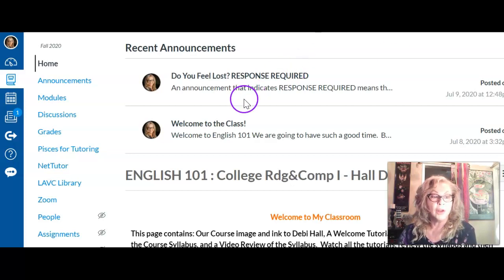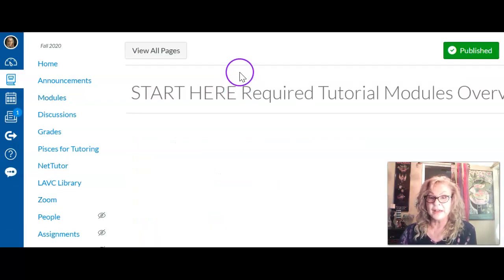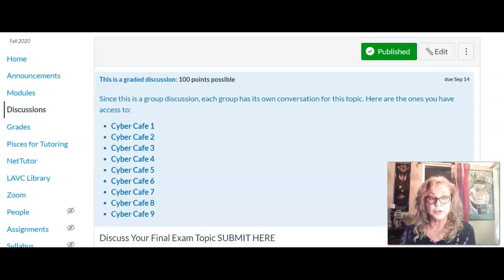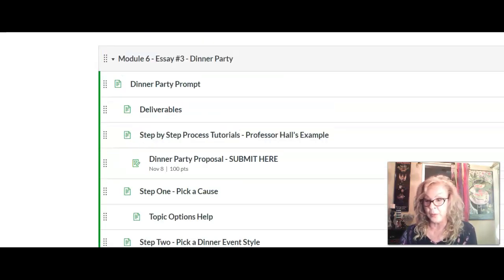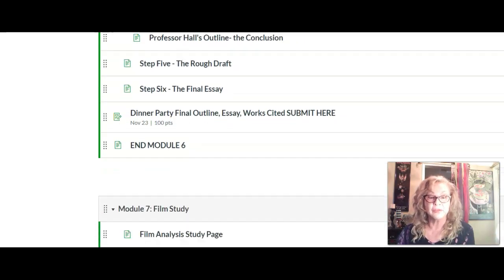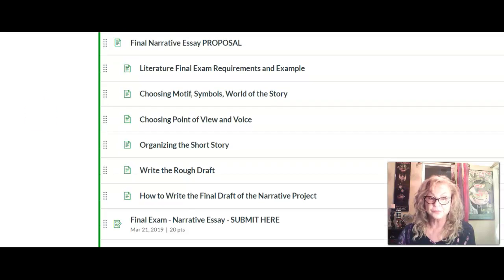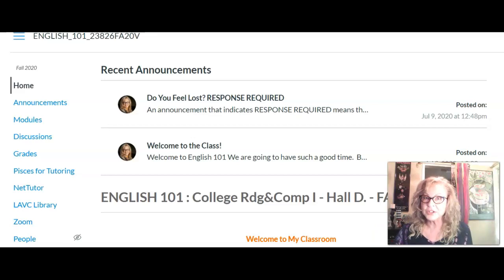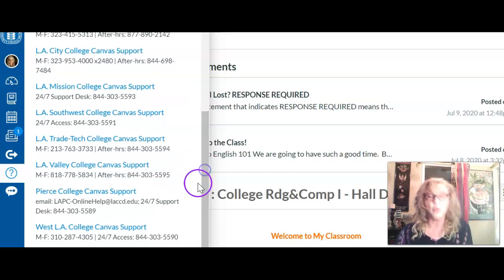Are You Lost? LAVC